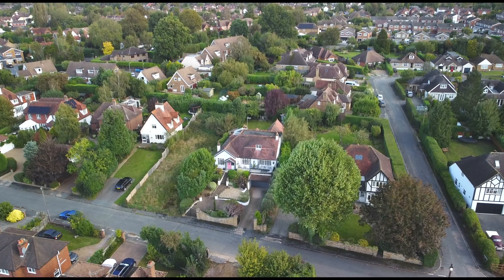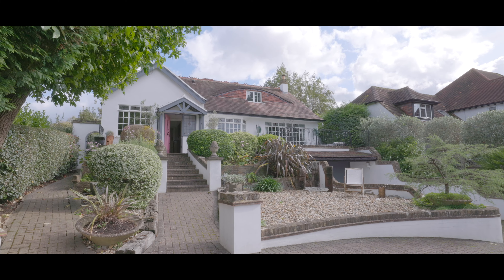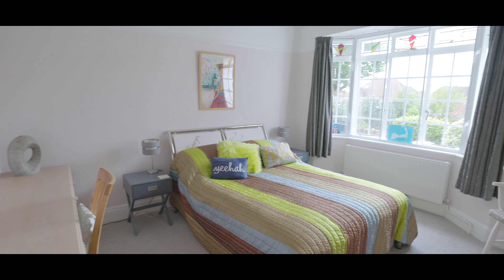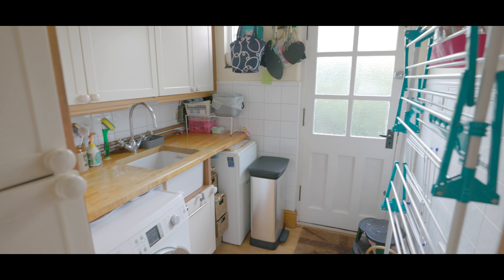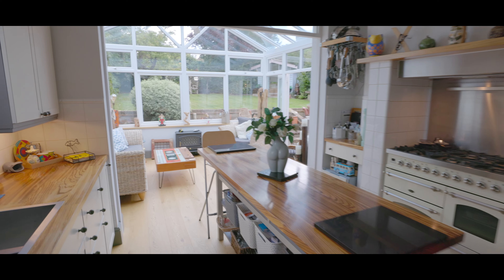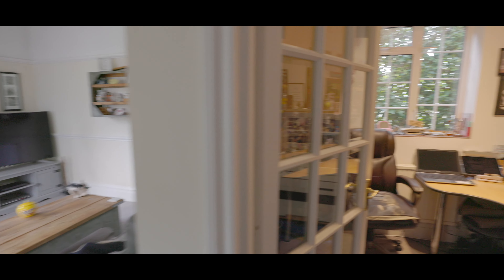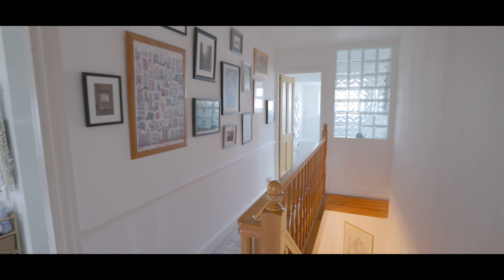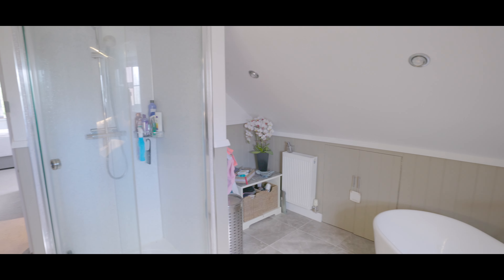Hillfield Road - Chalfont St. Peter